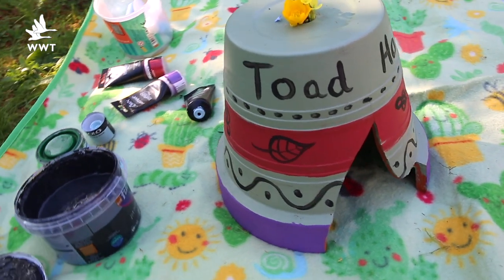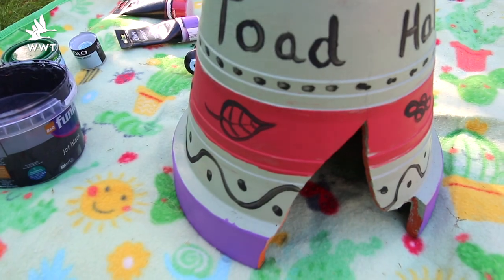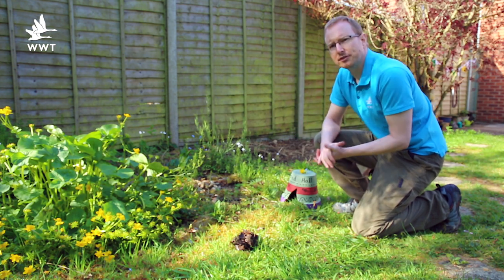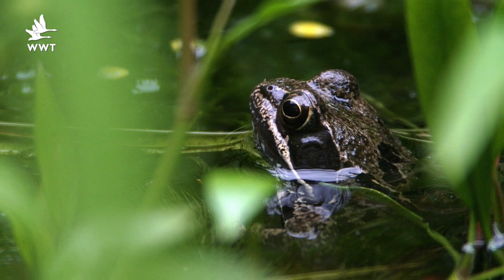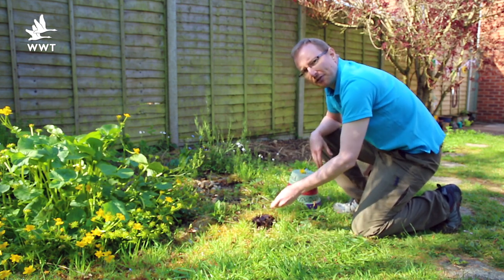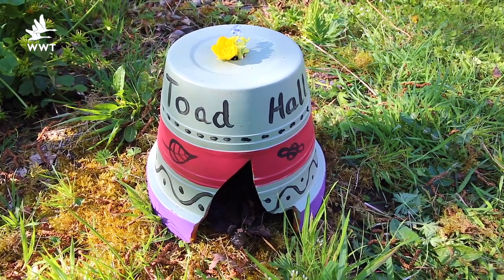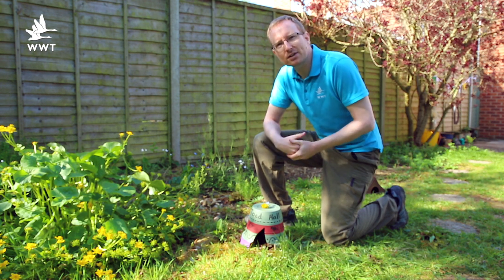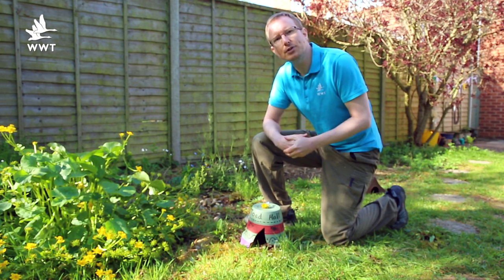How to make your own toad hall from a garden pot | WWT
The second in our series of WWT home learning make it videos, these step by step instructions will show you how to create your very own home for frogs, toads and newts.